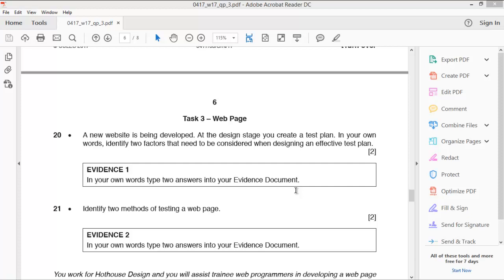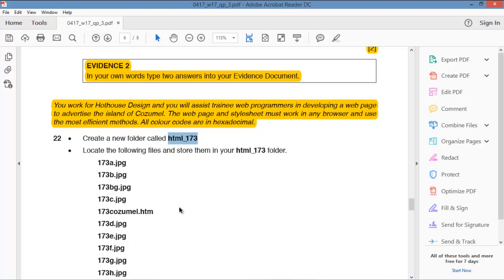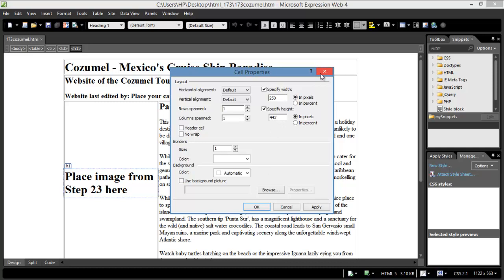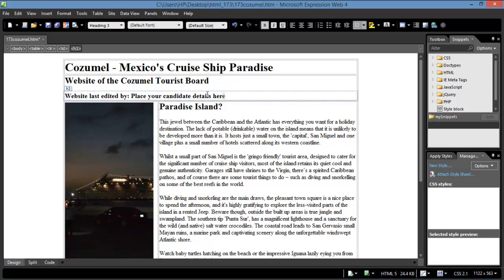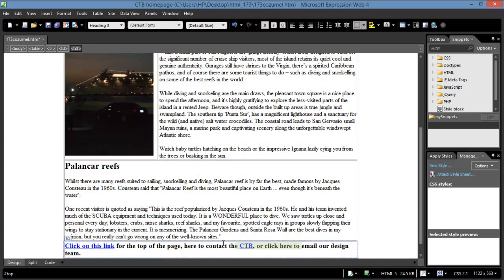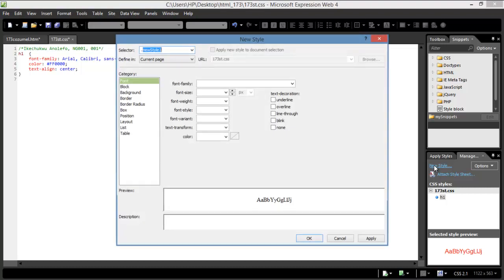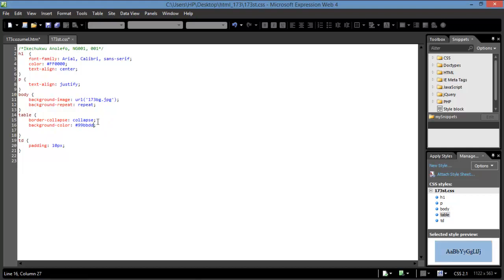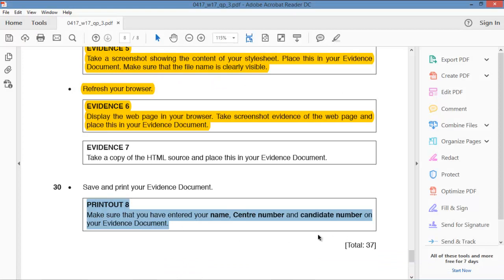IGCSE ICT OCT/NOV 2017 PAPER 3 - WEB AUTHORING | MS EXPRESSION WEB 4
IGCSE ICT Oct/Nov 2017 Paper 3 - Web Authoring | Microsoft Expression Web 4